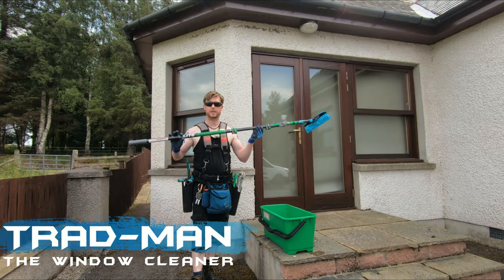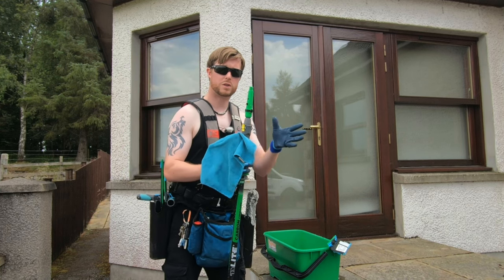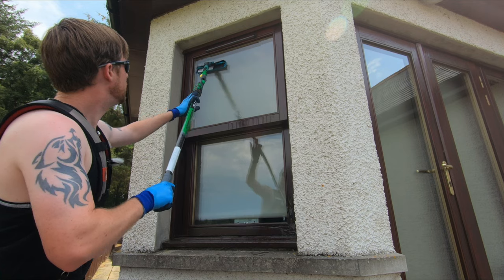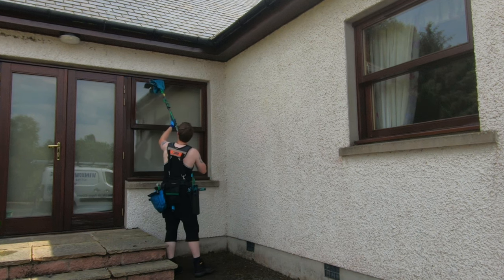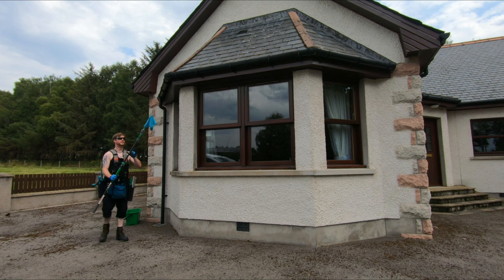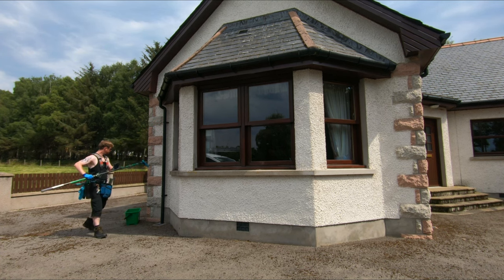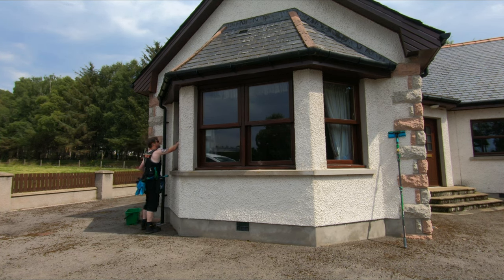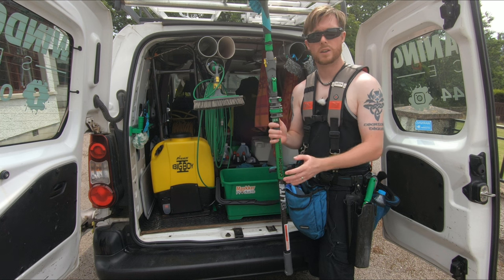How I Use The Unger Nlite As A Traditional Window Cleaning Pole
In this video, I am using the Unger Nlite 1.6m carbon composite pole. Lets see how I use this new pole from Unger to tackle a traditional window cleaning job.

Oh and remember... KEEP ON SQUEEGEE SLING'N

🔔 To organise our business we use an app called SQUEEGEE. It's worth every penny! Find it using the link below and there is a free version to try also